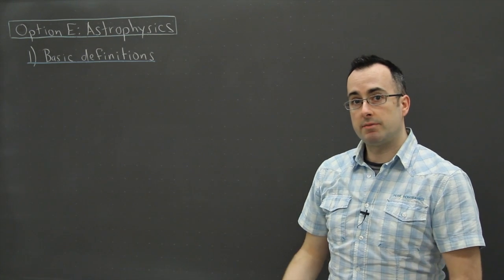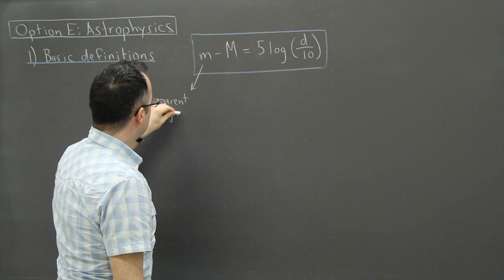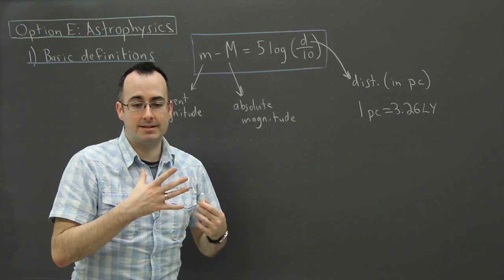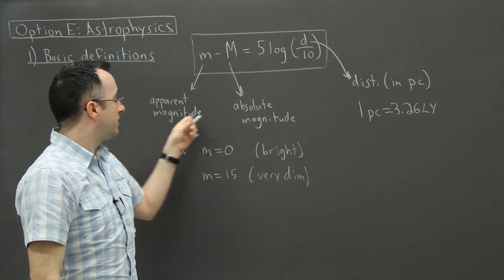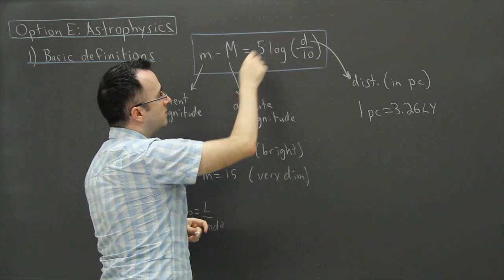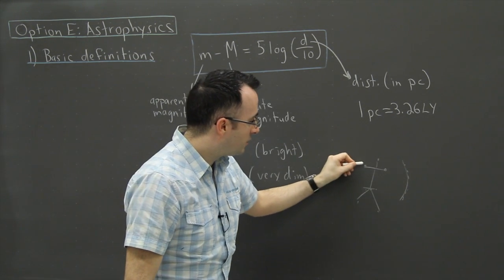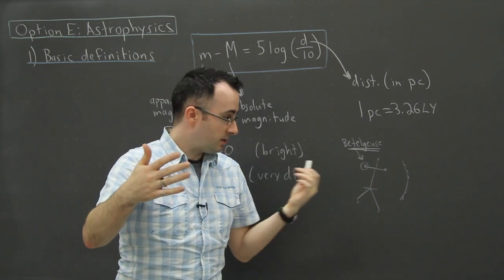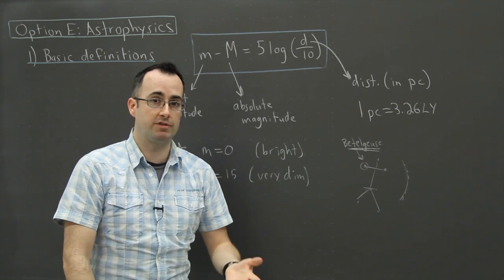IB Physics SL revision - Option E (Astrophysics) 1 - basic definitions2